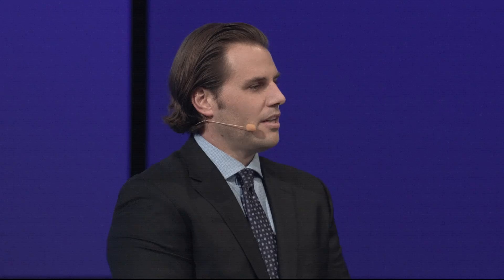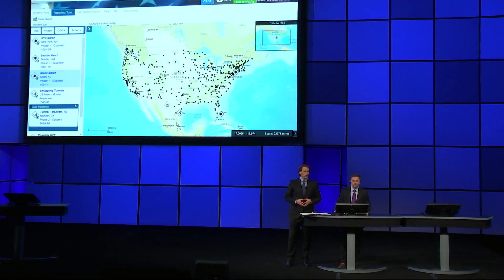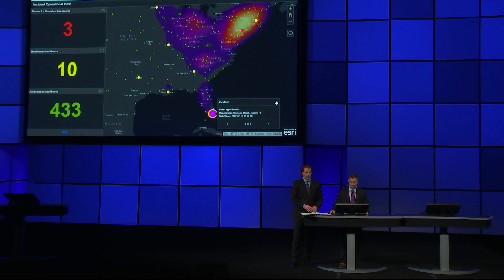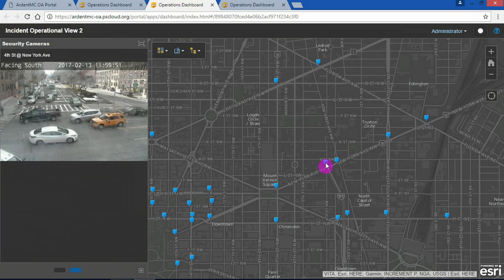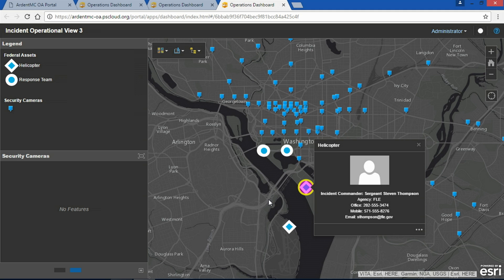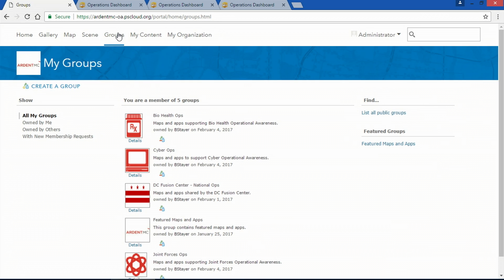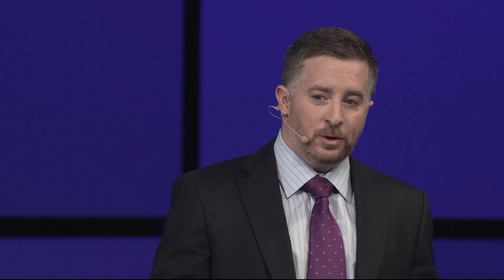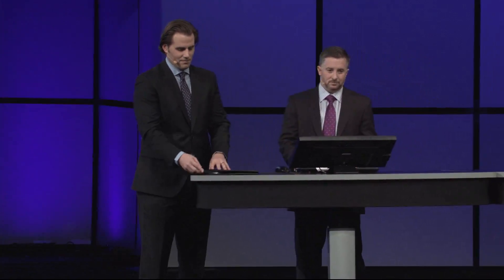ArdentMC – Delivering Operational Awareness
Travis Hardy and Noah Goodman from ArdentMC demonstrate the future of real-time operational awareness with the ArcGIS platform.